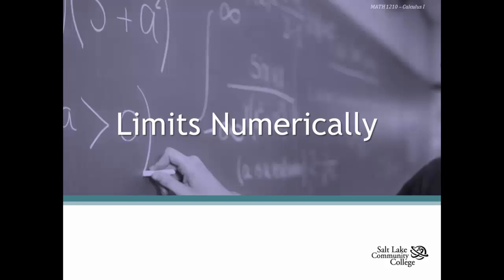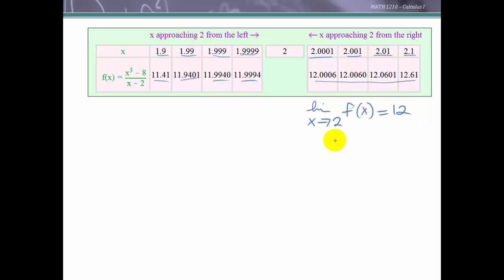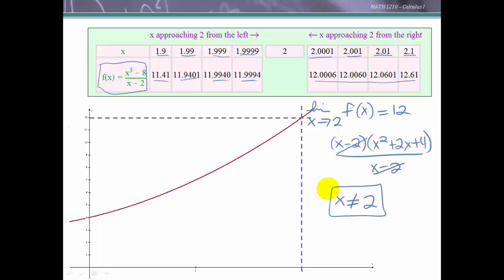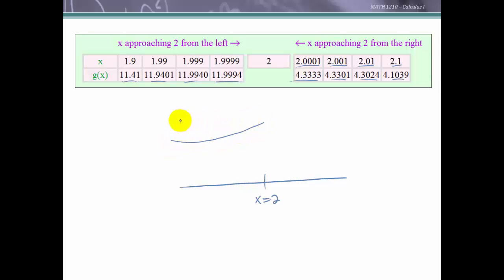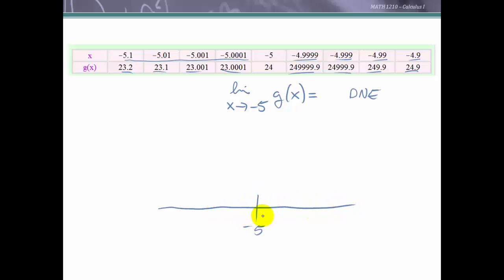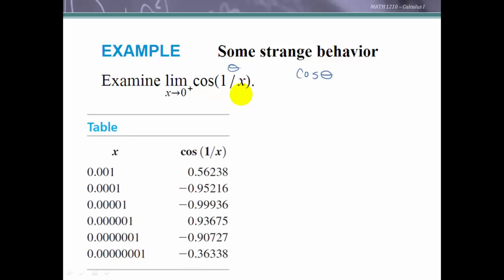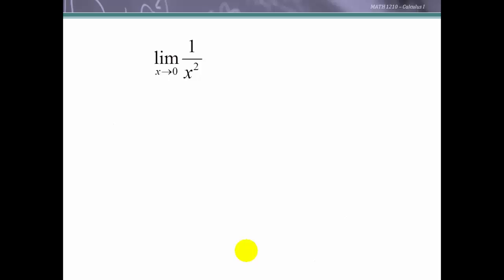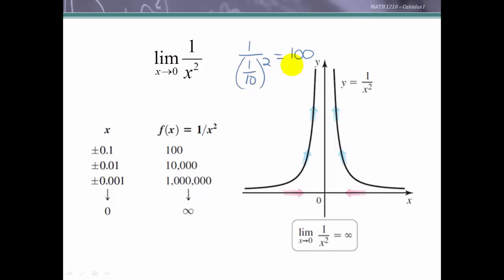limits numerically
Idea of limits numerically